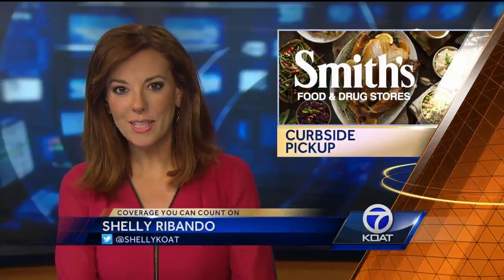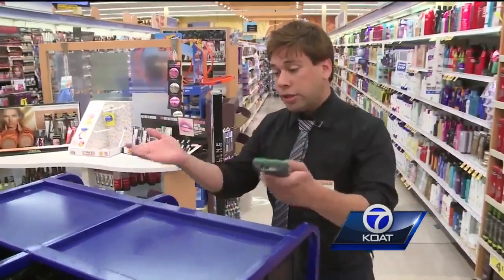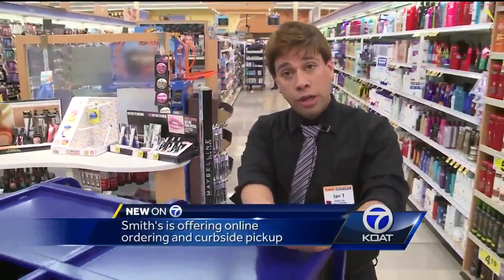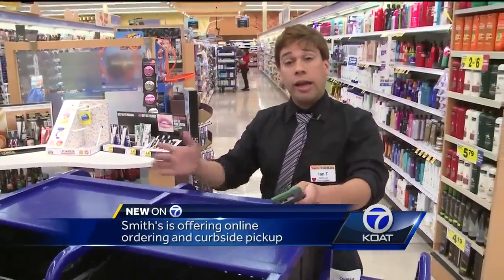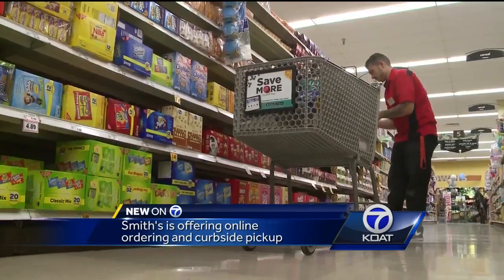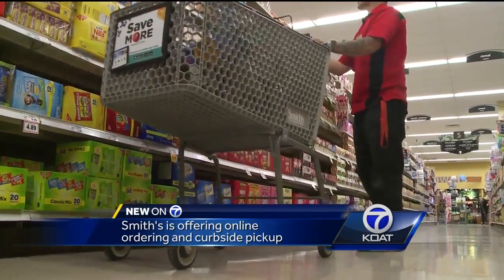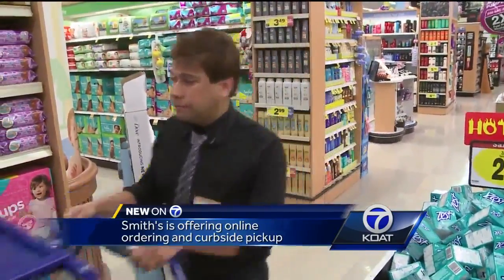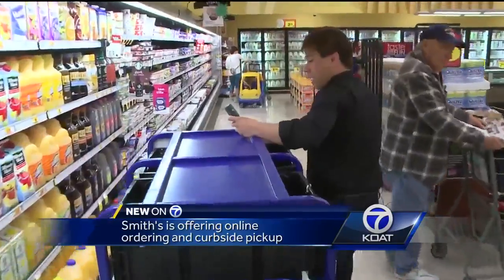Smith’s launches new online grocery program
Smith's is launching a new program that lets you order online and pick up your groceries right from the curb.